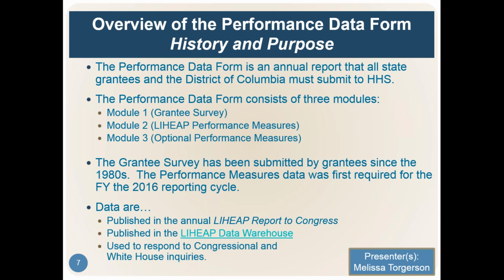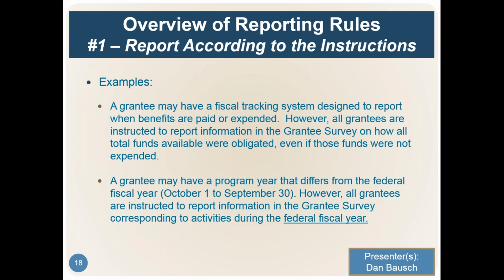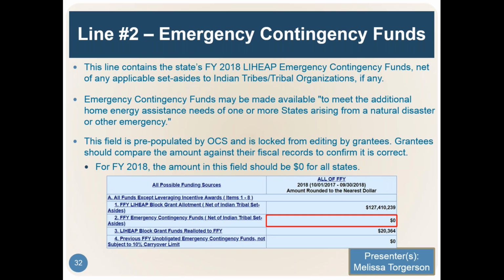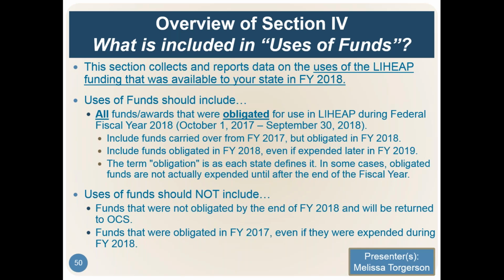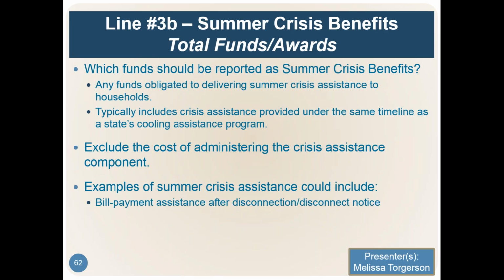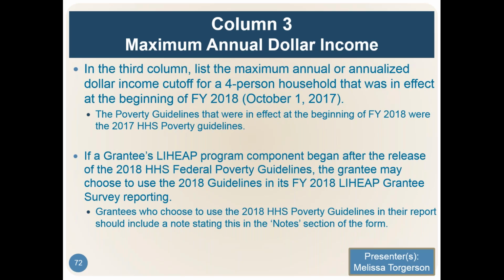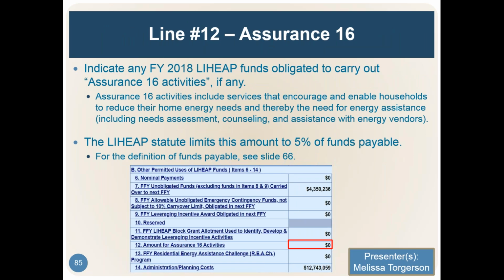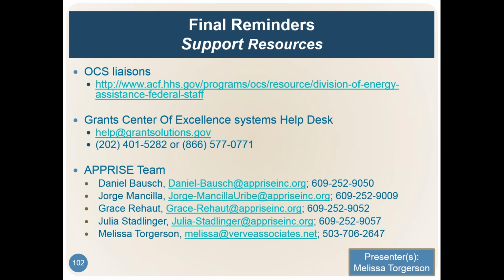Step-By-Step Introduction to the FY 2018 Performance Data Form – Module 1 (Grantee Survey)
This webinar provides a comprehensive introduction and line-by-line overview of the FY 2018 Performance Data Form – Module 1 (Grantee Survey). It is intended for new LIHEAP Coordinators, new fiscal staff that assist with the Grantee Survey, and other staff interesting in reviewing each individual reporting item and understanding the detailed reporting instructions.